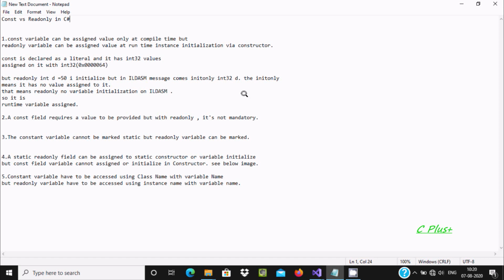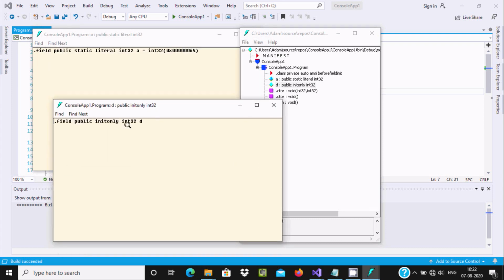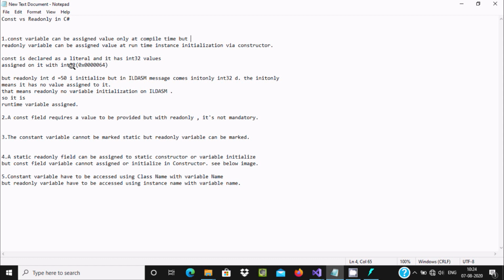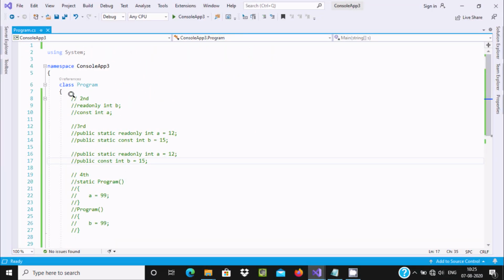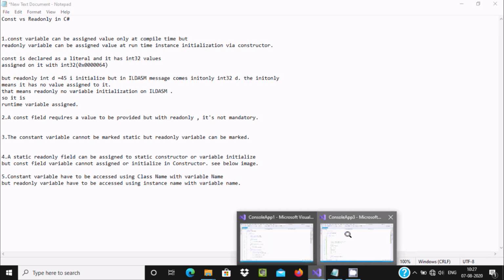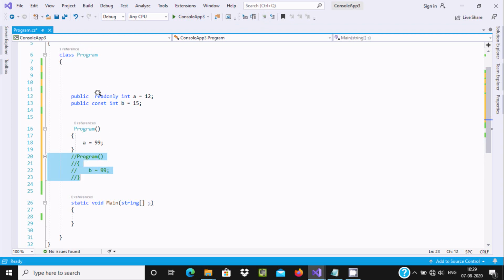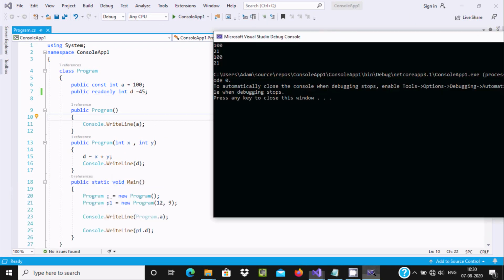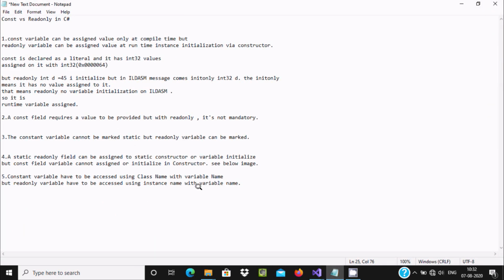Const vs Readonly in C#.Net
Const vs Static vs Readonly in C#
const vs readonly
difference between readonly and constant in c#
const c#
c# readonly local variable